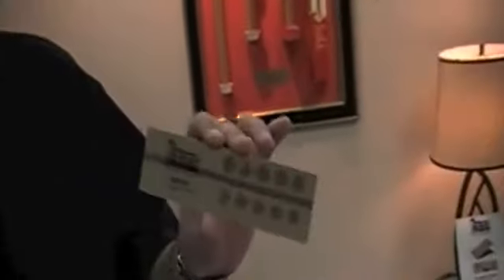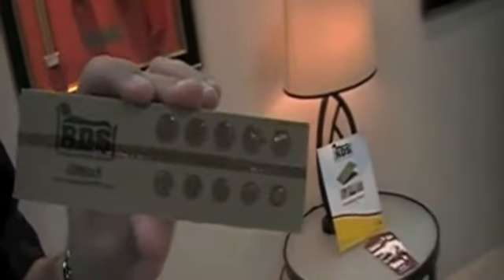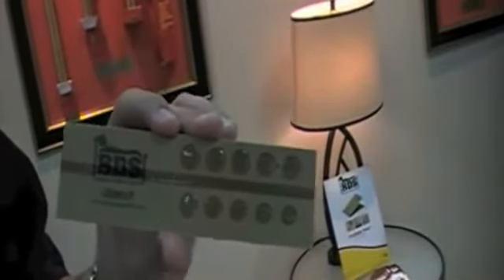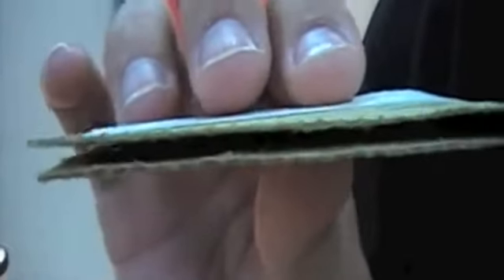137 Atlantic Paste and Glue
Atlantic Paste and Glue